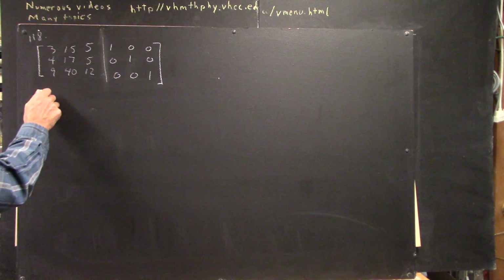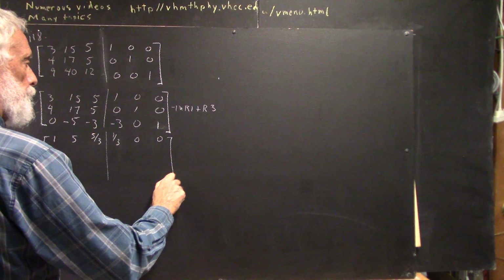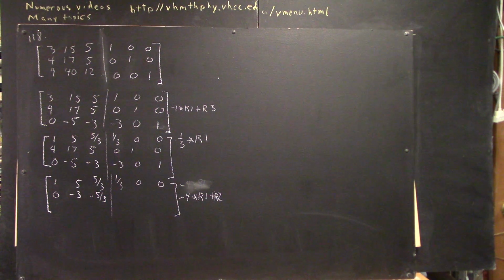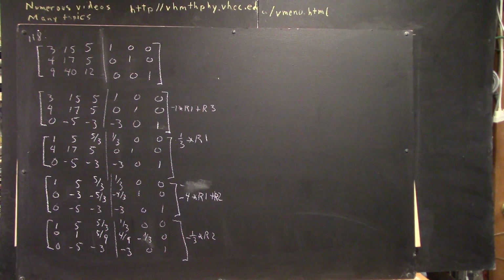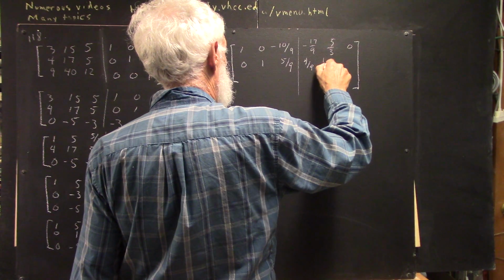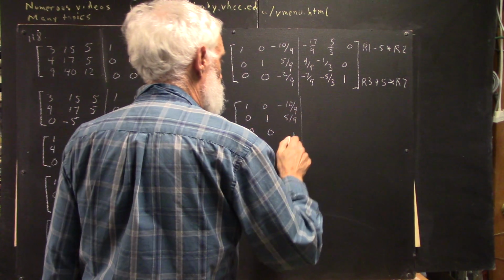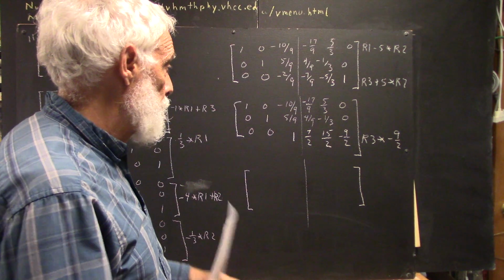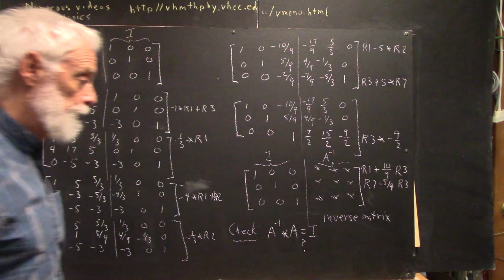MVI 7458 reducing matrix to identity matrix